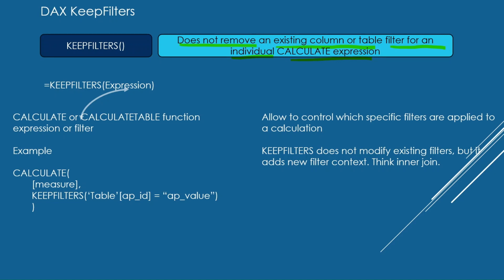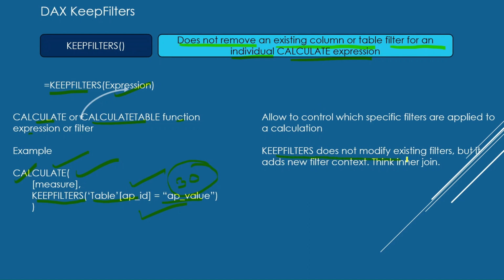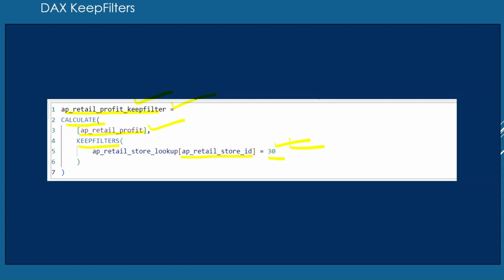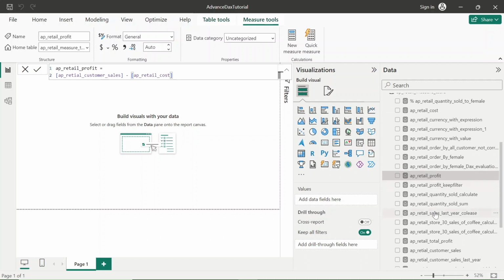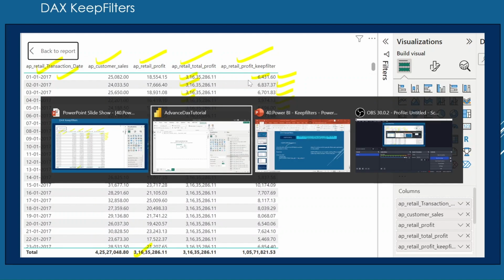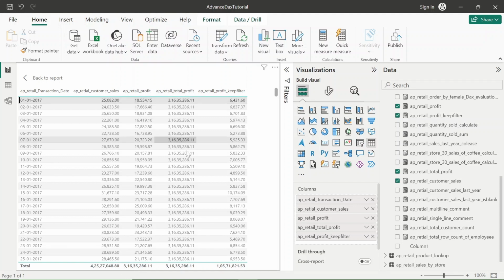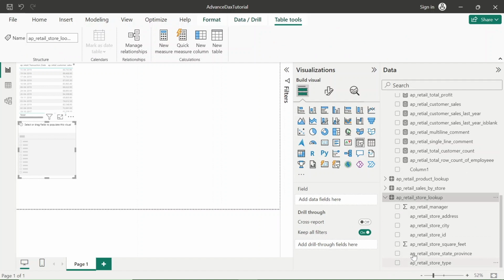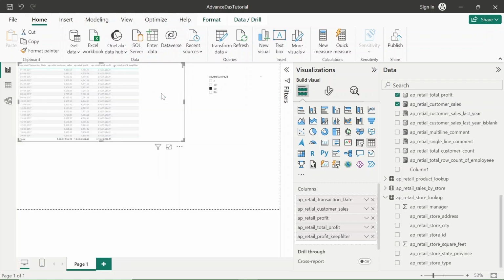Power BI DAX Tutorial 40 | Keepfilters | Advanced DAX | Power BI Desktop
What is keepfilter in Power BI
How to use keepfilter in Power BI